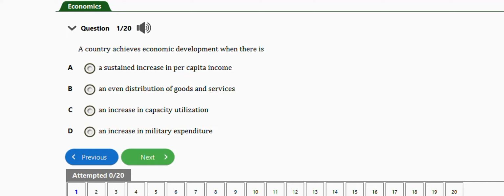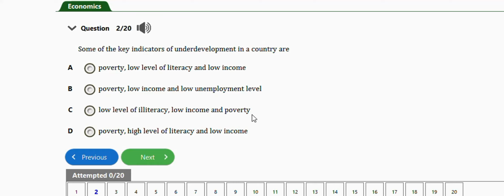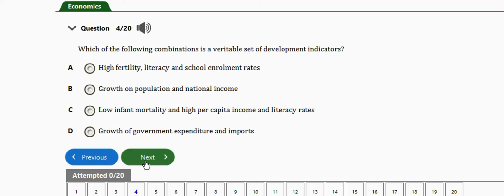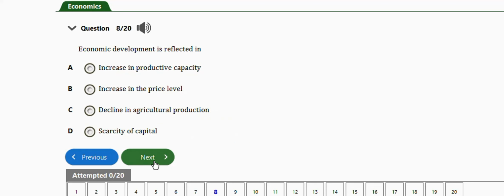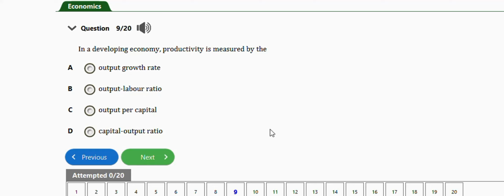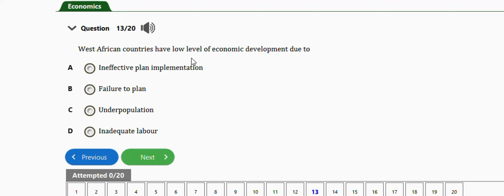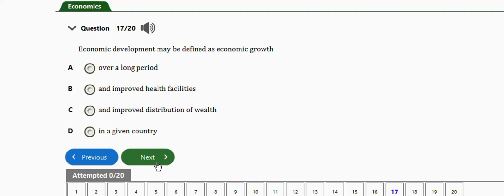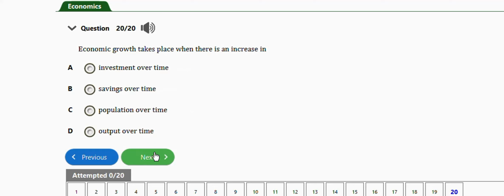JAMB Economics CBT Tutorial 2026 Likely Questions On Economic Development 2 (Top 20)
JAMB Economics Tutorial Likely Questions And Answers On Economic Development

Economic development is one of the basic problems in JAMB economics.

In this JAMB economics tutorial video, I explained the idea behind growth indicators in economic development

This video is a definite guide to understanding  growth indicators in economic development in JAMB economics with practice examples, problems and solutions.

eaglesclass academy